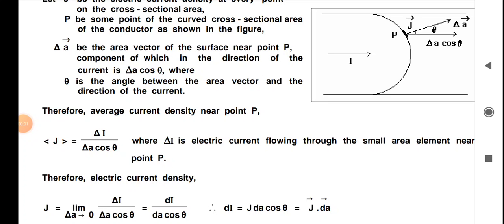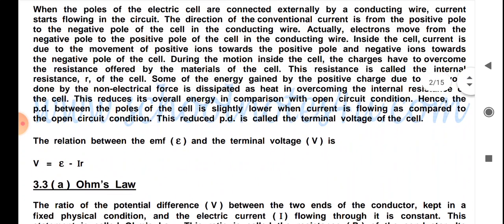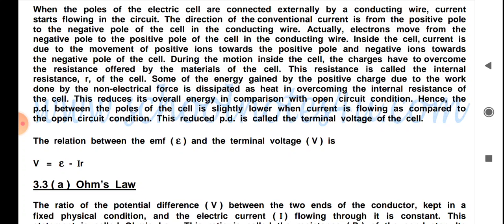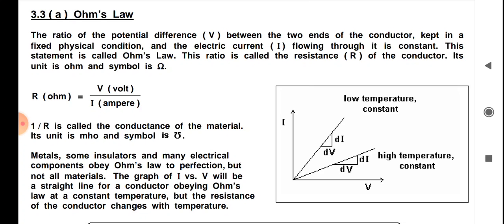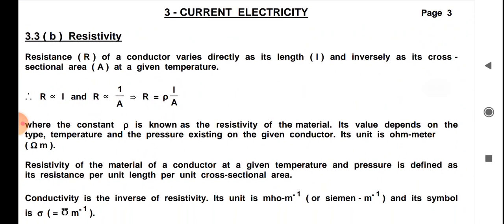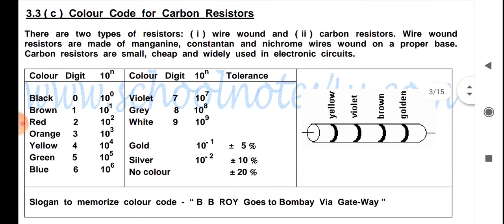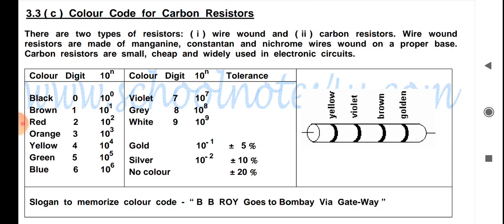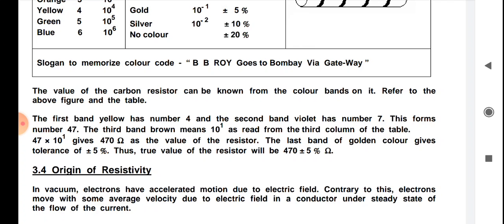Current Electricity Part I Physics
Sushil Kumar Jain